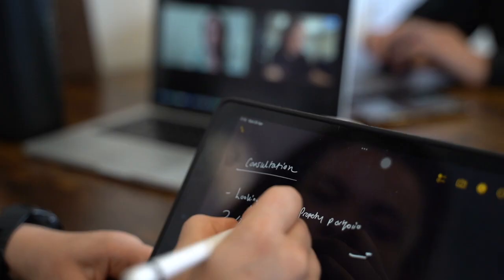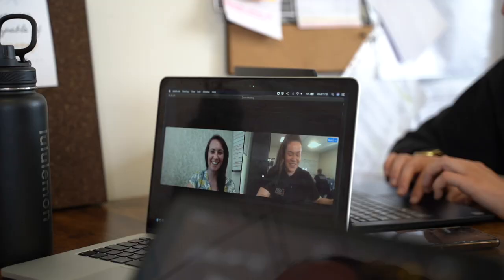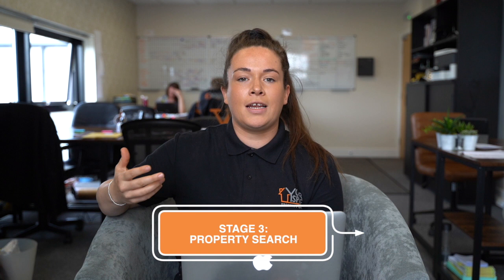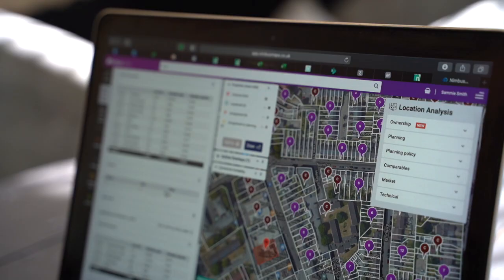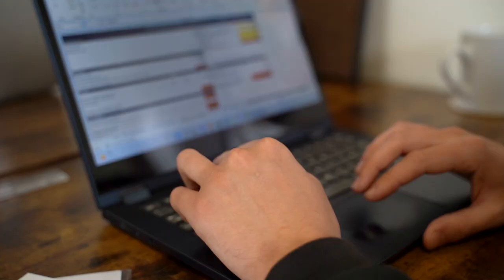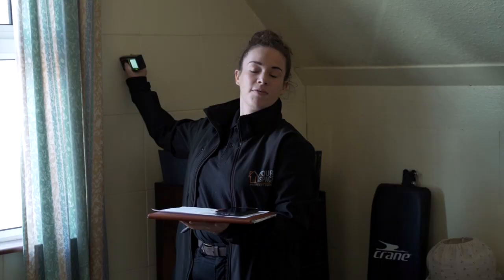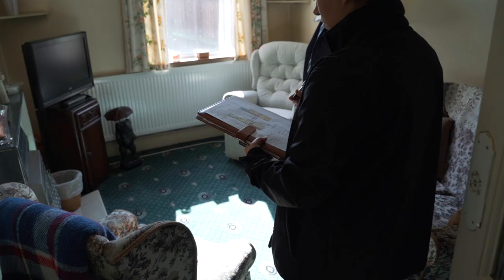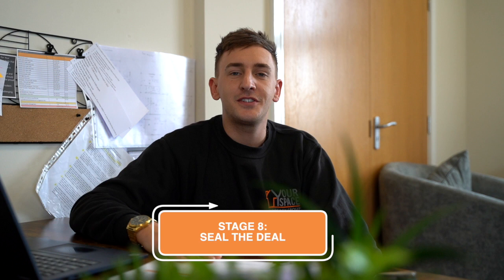Bespoke sourcing | Services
BESPOKE PROPERTY SOURCING SERVICES
We pride ourselves in providing a service tailored to meet the specific needs of property investors.
By creating a legal, bespoke service it allows us to understand our clients and their property investment needs when securing a property.

This makes us unique as we only view properties once we get the go ahead from the investor, meaning no time is wasted within the property search.

STEPS TO OUR SOURCING SERVICE
1) Sign up to bespoke sourcing service
An initial consultation, either on the phone or via Zoom, talking strategies, goals and what you are looking for. Followed-up with us sending you your personalised client information pack.

2) Property search
During this time we will be viewing properties, on your behalf; carrying out due diligence; presenting/packaging deals; presenting budget build costs, relating to the property.

3) Deal acceptance
Once you are happy with a deal we will begin the negotiations and secure the property purchase. After the purchase price is agreed, you will have several actions to carry out. Once the conveyancing period is complete, the property will complete and move into the design & phase.

4) Deal feasibility
If you are looking to take on our construction design service, this starts with our sourcing team, working with our architect to complete the initial feasibility on the project. Which includes a project scope of works; building survey; site visit, with the architect; site measured survey; completion of existing drawings and proposed sketches.

Extra support
Additional support service
If you are new to property investing, or want to be more hands-off during the purchasing process, we offer an extra support package that uses our mortgage broker, solicitors, surveyors and design & build team. We can support you with the purchase, by liaising with the required parties throughout, to ensure that your deal goes through smoothly.

Interested in our investment or design and build services?
Call the office on:
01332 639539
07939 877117